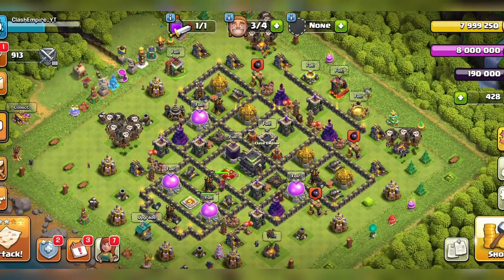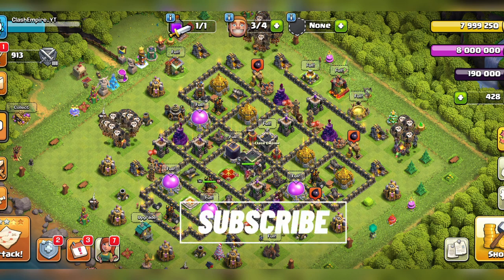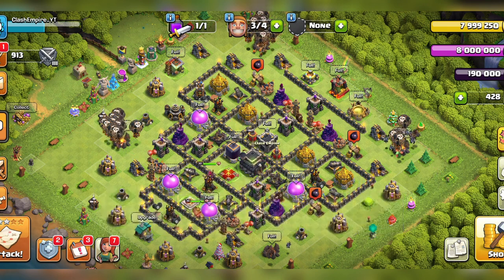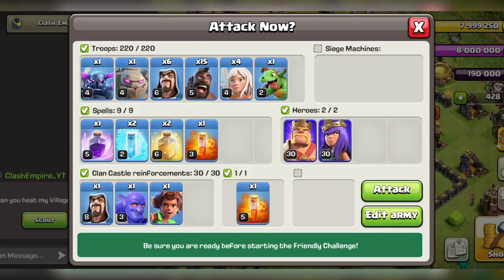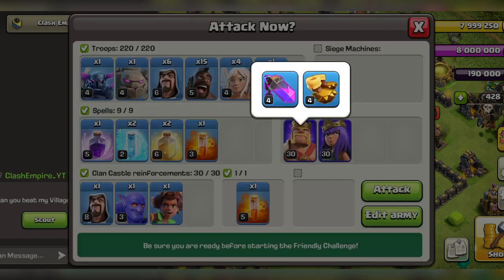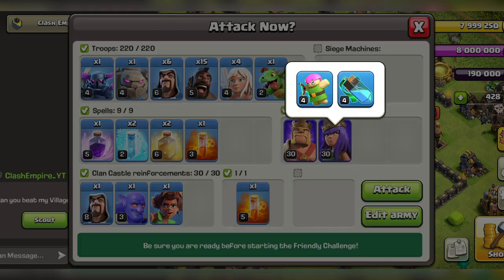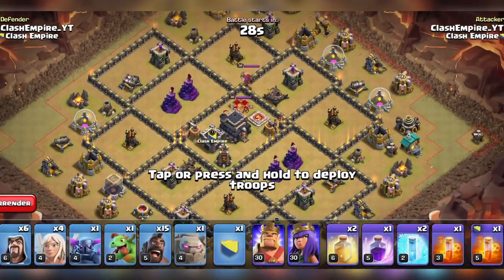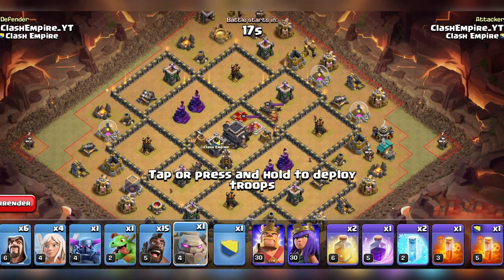BEST TH9 Attack Strategy - TH9 War Attack Strategy 3 Star 2024 - TH9 Hog Attack Strategy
BEST TH9 Attack Strategy - TH9 War Attack Strategy 3 Star - TH9 Hog Attack Strategy
 In this video, we'll show you the Best Easy Attack Strategy for Town Hall 9
**💥 Why Clash Empire?**
- Easy-to-follow, step-by-step guides.
- Real-time attack demonstrations.
- Tips for maximizing your potential
- Proven strategies for both Clan Wars and Trophy Pushing.